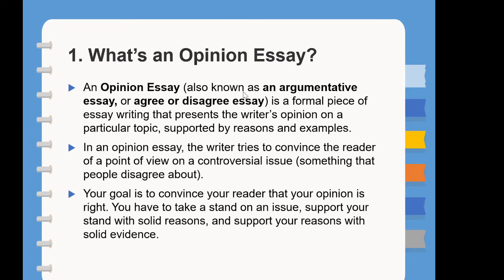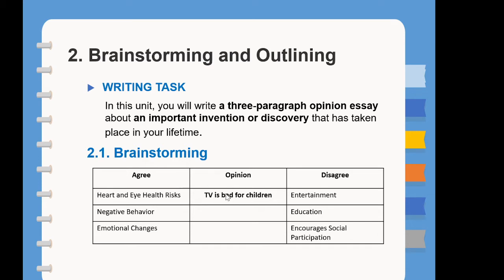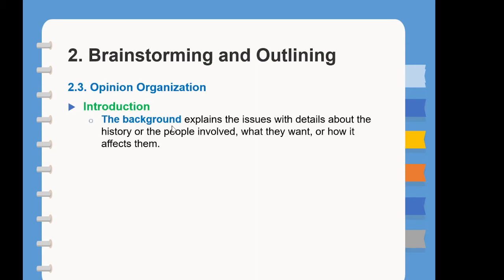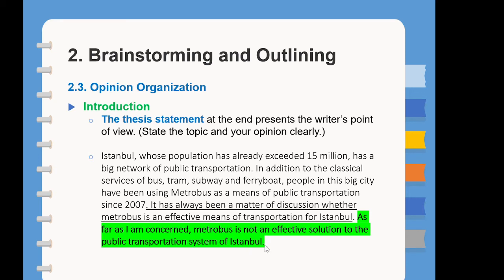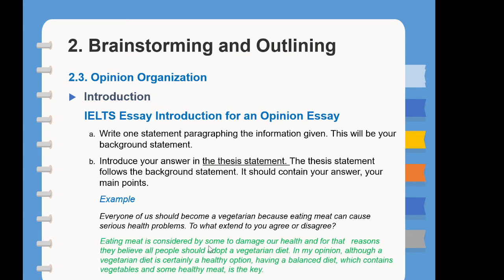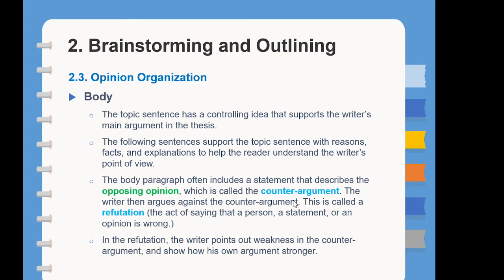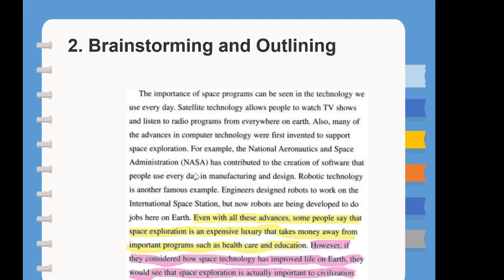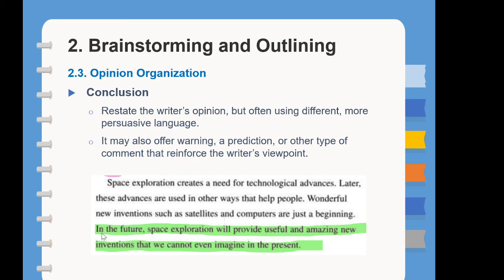Unit4 Organization of Opinion Essay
This video presents the what an Opinion Essay is, how to brainstorm ideas, and its organization.